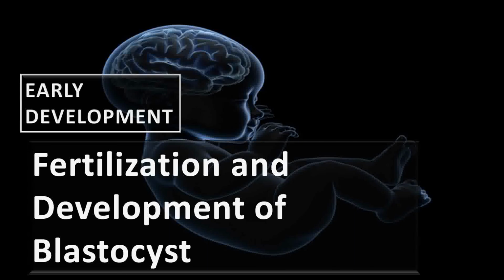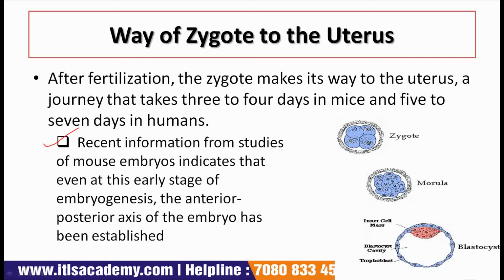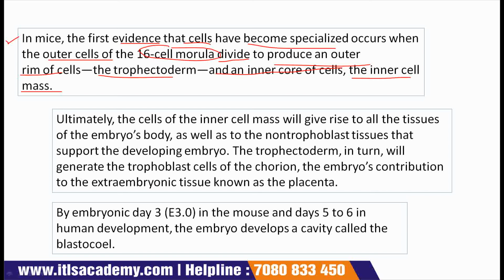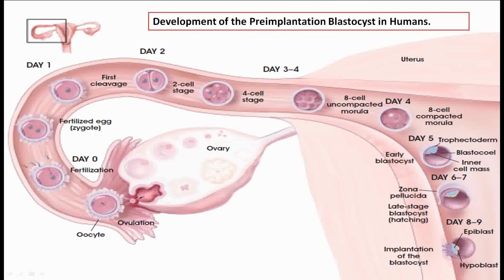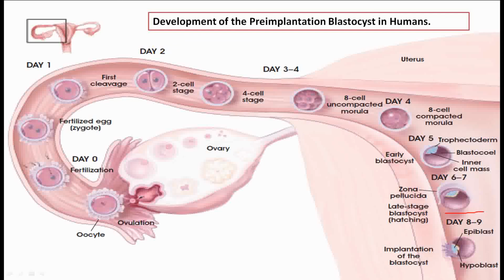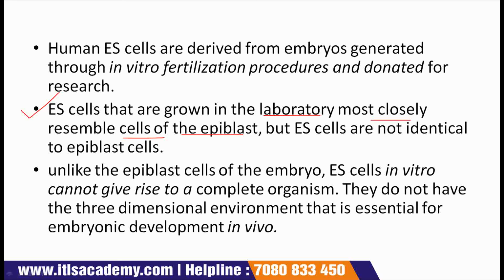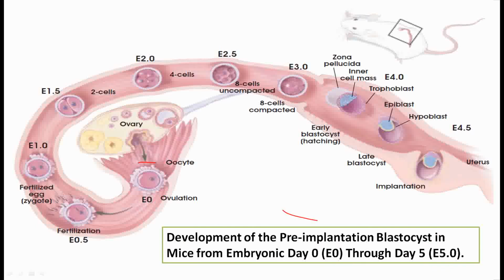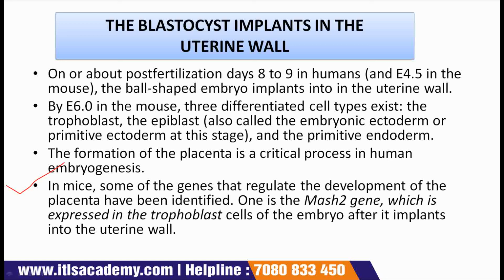LECTURE 22: Fertilization and Development of Blastocyst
To join Regenerative Medicine (Stem Cell), 3 Months Online Certificate Course
Image result for Fertilization and Development of Blastocyst
The fertilized egg (zygote) begins to develop into a hollow ball of cells called the blastocyst. The blastocyst implants in the wall of uterus. The amniotic sac begins to form. The area that will become the brain and spinal cord (neural tube) begins to develop.